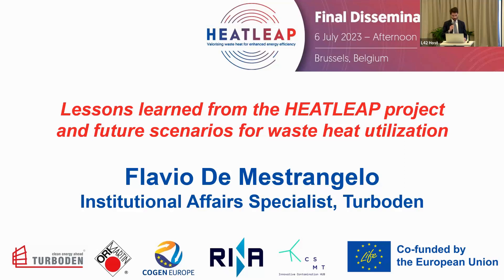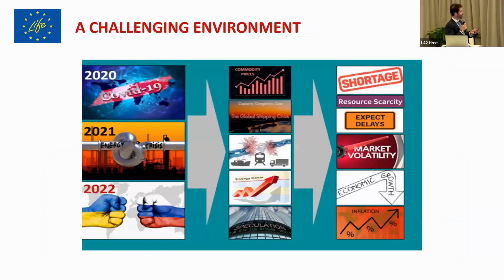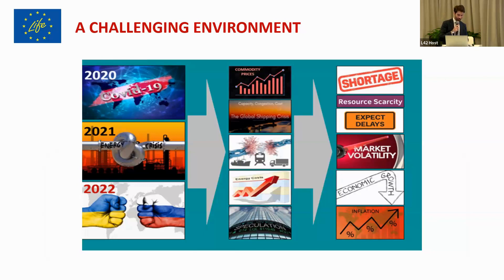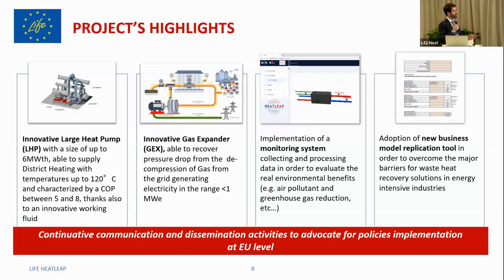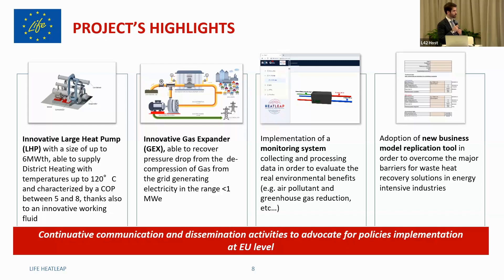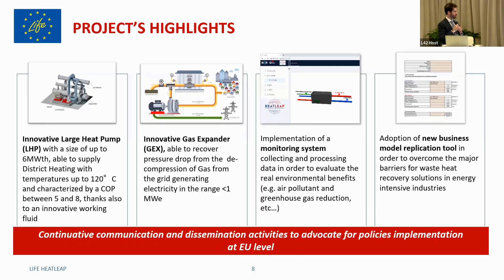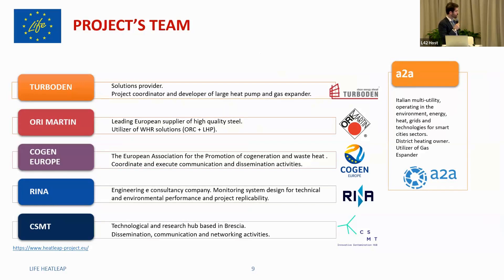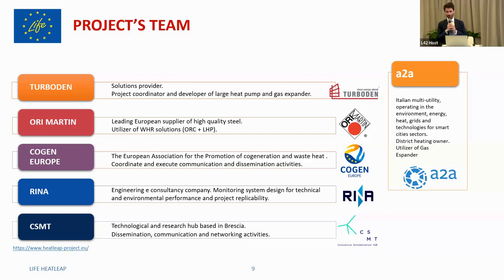HEATLEAP Final Event (6 July 2023) - Part 3/10 - Presentation by Flavio De Mestrangelo (Turboden)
Recording of the HEATLEAP Final Dissemination Event, which took place in Brussels on 6 July 2023 (Part 3/10).

In this video, Flavio De Mestrangelo (Institutional Affairs Specialist, Turboden) presents an overview of the HEATLEAP project. This presentation was part of the session on 'Lessons learned from the HEATLEAP project and future scenarios for waste heat utilization'.

The HEATLEAP project aims to demonstrate the environmental and economic benefits of waste heat recovery systems such as large heat pumps in energy intensive industries and gas expanders in gas distribution networks by testing these technologies at real scale.

HEATLEAP is co-funded by the LIFE programme of the European Union. The partners include: TURBODEN S.p.A., COGEN Europe, ORI Martin S.p.A., RINA Consulting - Materials Development Centre, and CSMT Innovative Contamination Hub (Brescia, Italy).